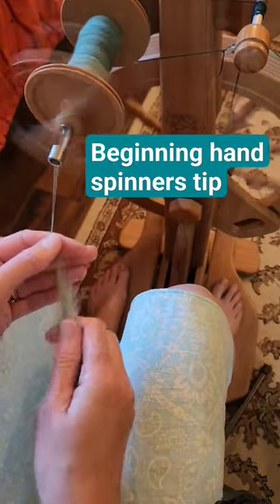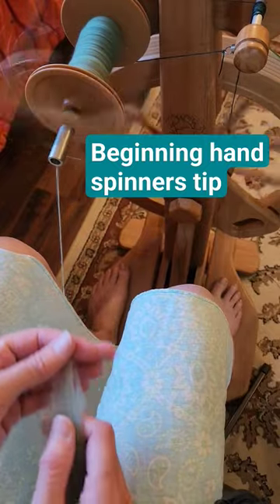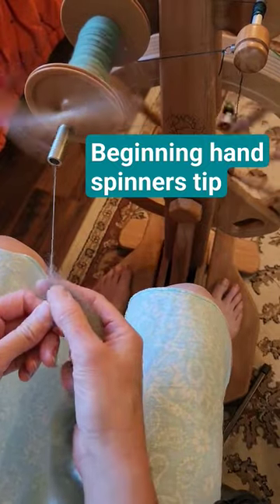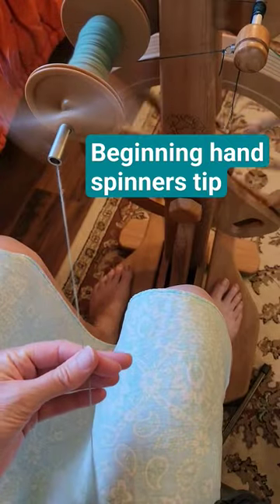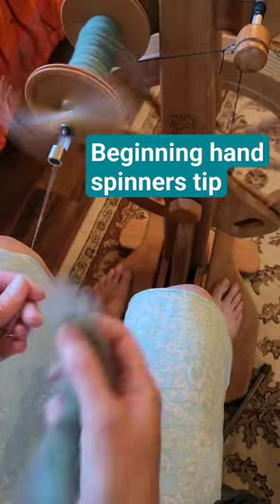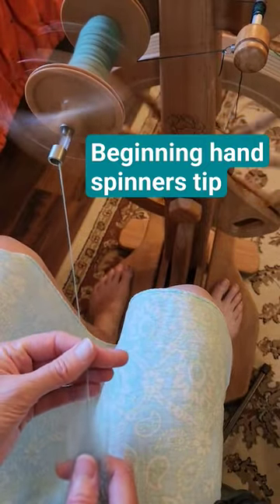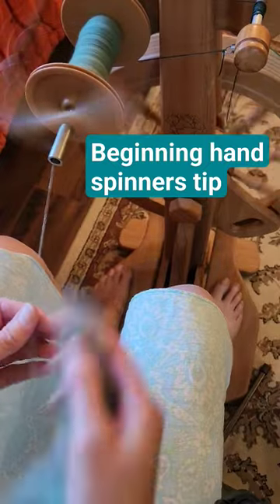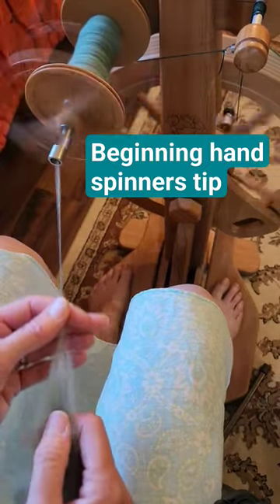handspinner woolyarn spinningyarn yarnmaking